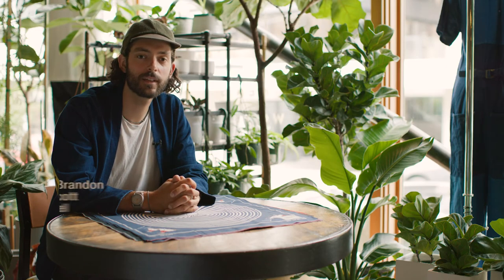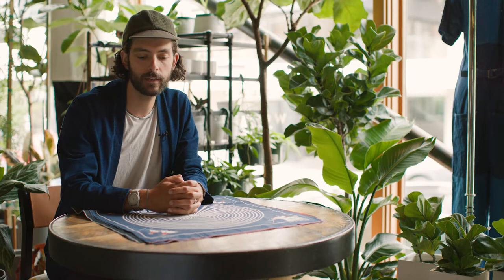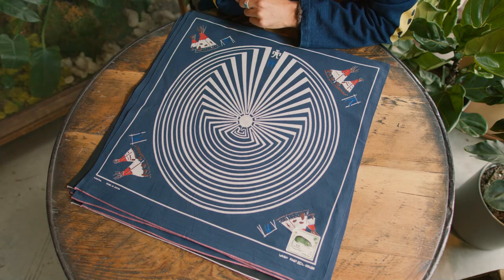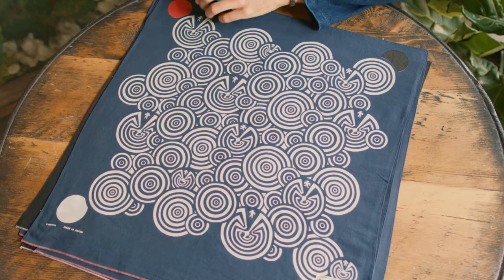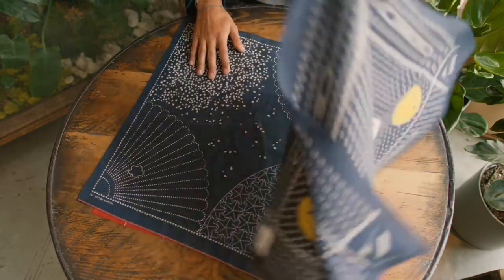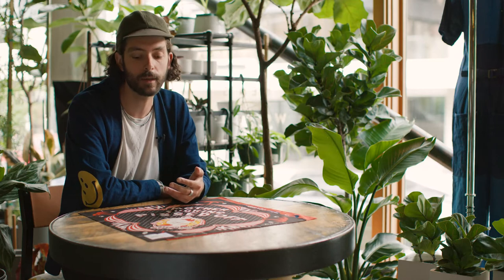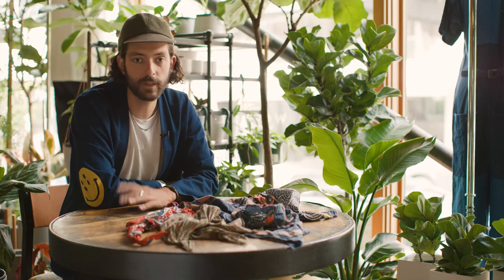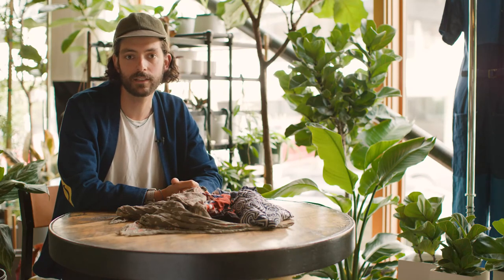Kapital Bandana Collection - Glasswing Shop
Brandon Scott Herrell of Glasswing Shop does an overview of their Kapital Bandana collection, style by style. This video highlights each unique design that they have available for purchase.

Based in Japan, Kapital's namesake comes from their hometown, the Kojima district of Kurashiki, also known as the denim capital of Japan. As one of the original sewing and dyeing factories in the area, Kaptial has been known over the years for their expert craftsmanship and unique playful touches to their workwear-inspired styles.

This Glasswing video is apart of their series of "need-to-knows" highlighting key styles from their collection with a closer look and more information about fit & fabrication that should make shopping online easier.